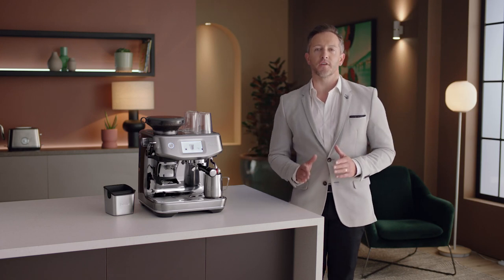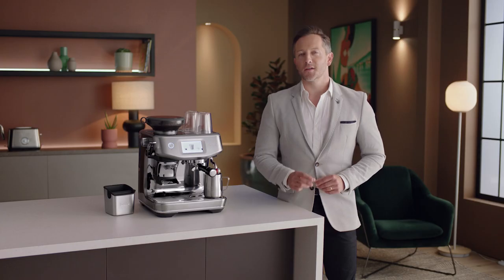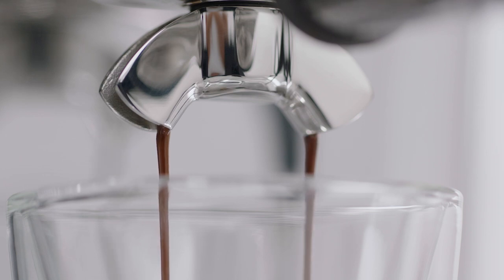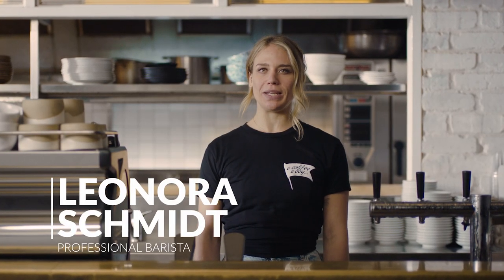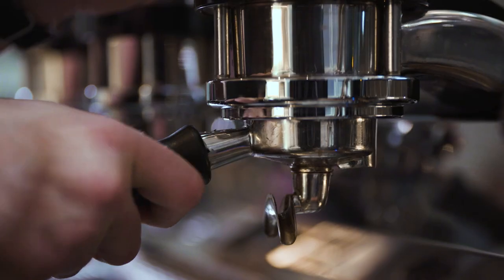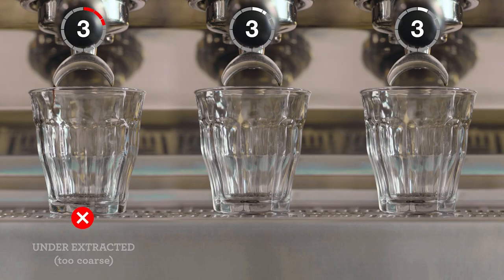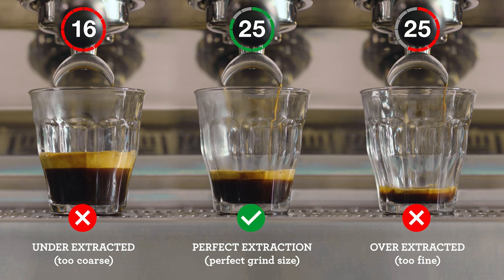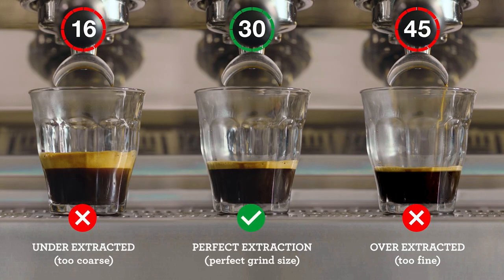The Barista Touch™ Impress | A simple guide to getting the best espresso extraction | Breville USA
Delivering a delicious espresso in every cup.

Several different factors need to be monitored and adjusted when it comes to extracting an espresso shot. After a few simple steps, an even extraction is created and produces a perfectly balanced coffee.

All you need to do is dial-in the grind for optimal extraction. Adjust the ‘Grind dial’ to get the right size and depending on whether your espresso is dispensing too fast or too slow will determine whether you need to make your grind size finer (decrease) or coarser (increase).

Now you have a deliciously smooth espresso shot, find out how to make an Americano